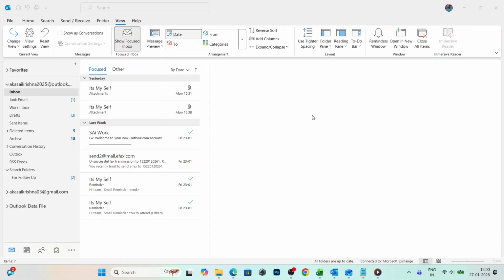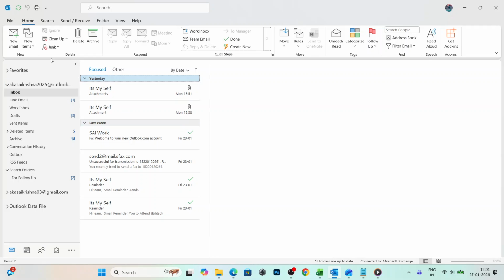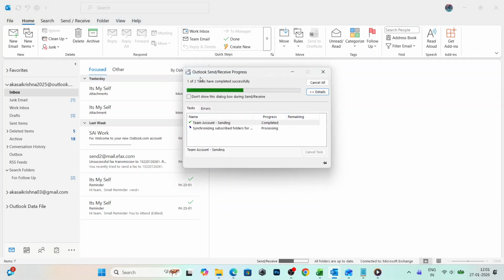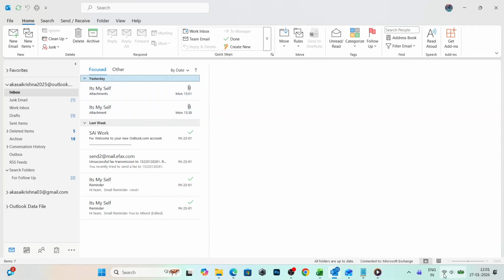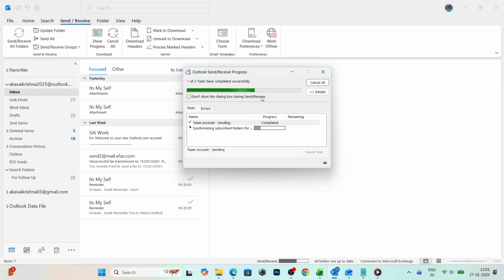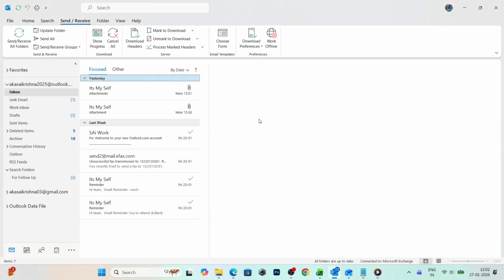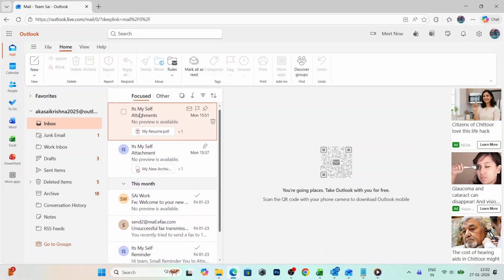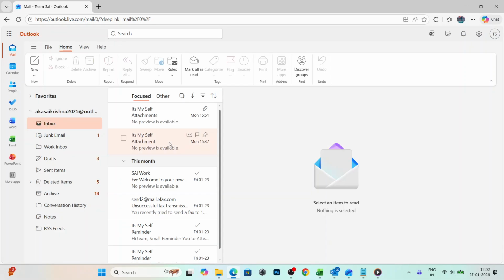How To Refresh Outlook (Easiest Way) (Step By Step)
Discover how to refresh Outlook and sync your inbox manually with this quick tutorial. If your Outlook email is not updating, these tips will help you trigger the Send/Receive function and fix syncing issues on Windows, Mac, and OWA.